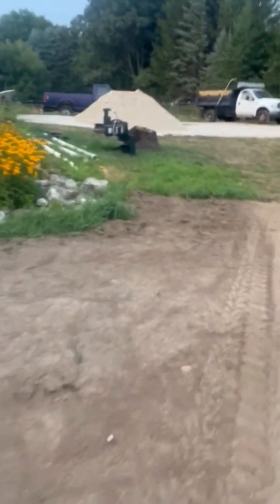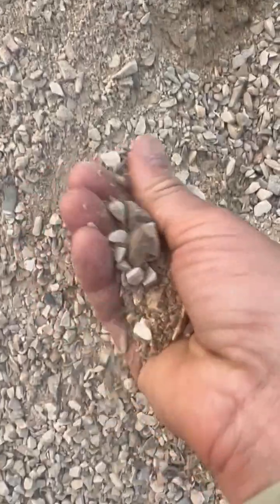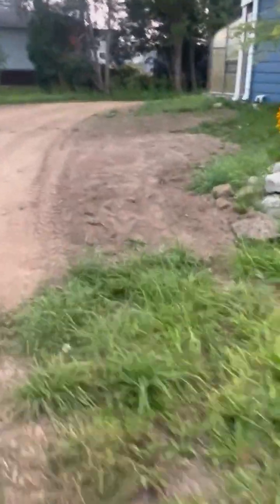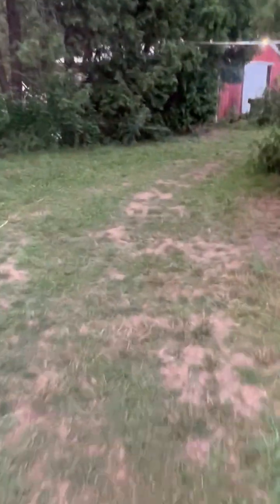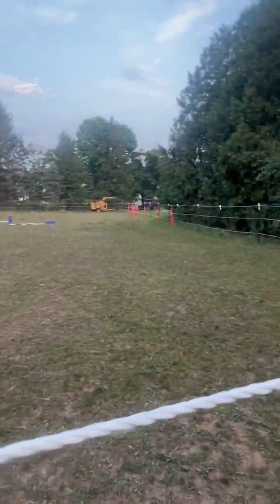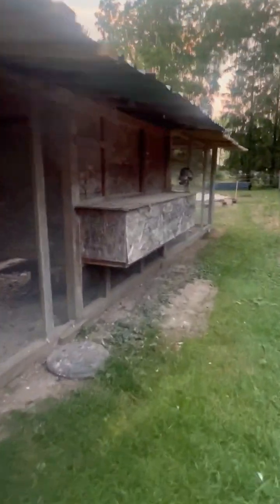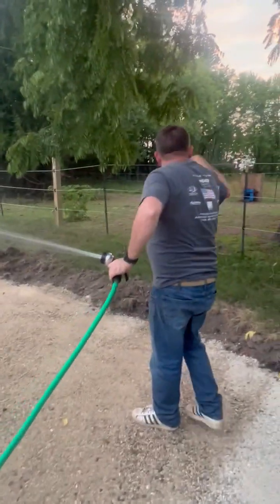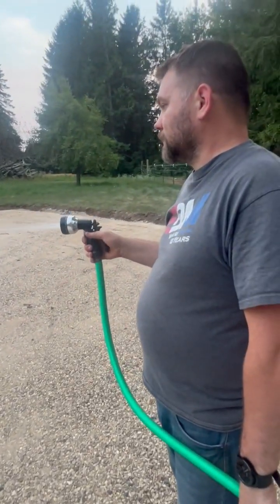The Round Pen is Coming Along!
...and the fence is broken again :( LOL! Yet more to fix.